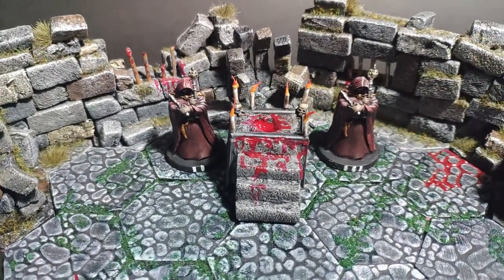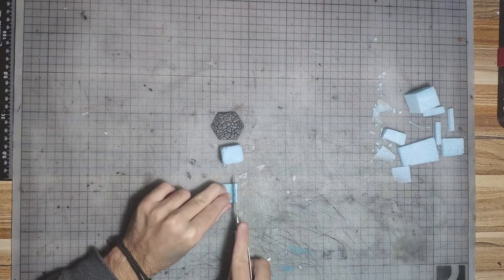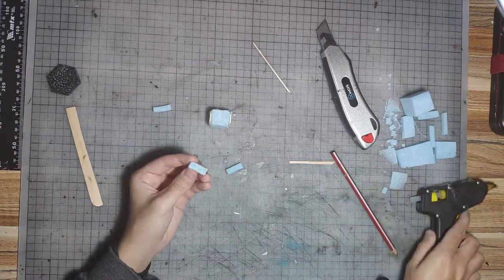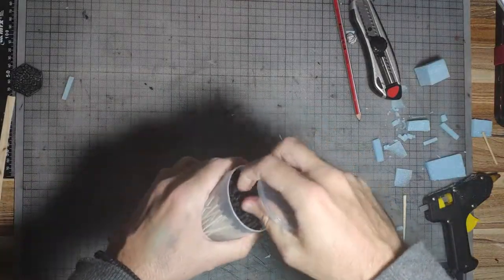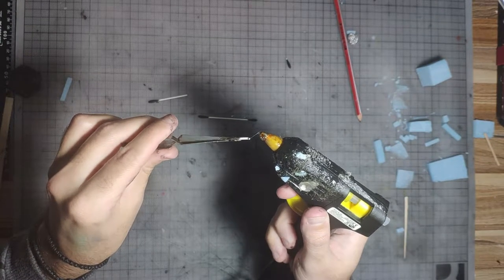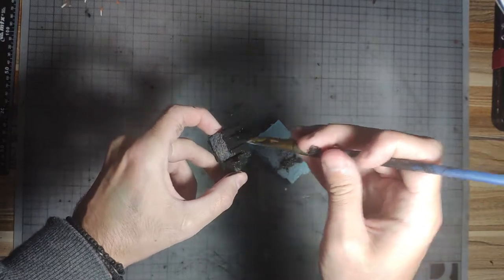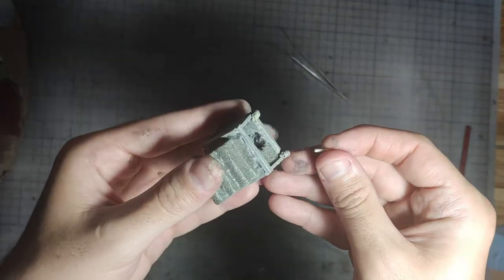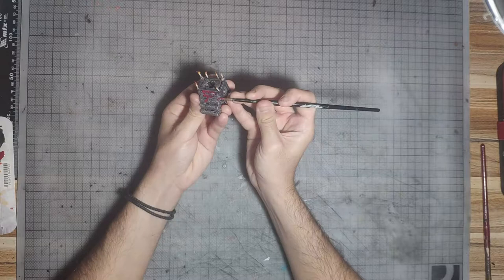Craft Tutorial - How to Craft Altar For D&D and Gloomhaven (Tabletop Terrain)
A tutorial of how to build epic altars for your tabletop terrain.

The materials we use for this build are :

-cotton swab
-hot glue
-foam
-popsicle stick